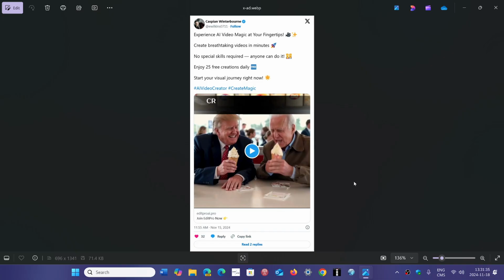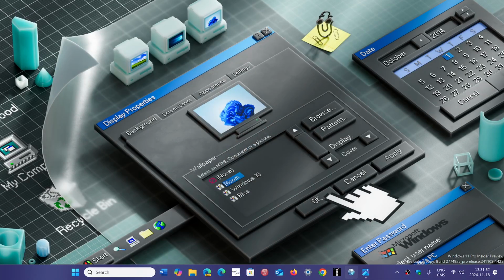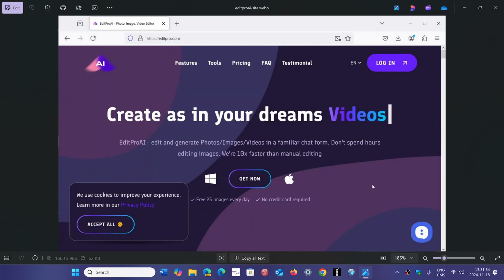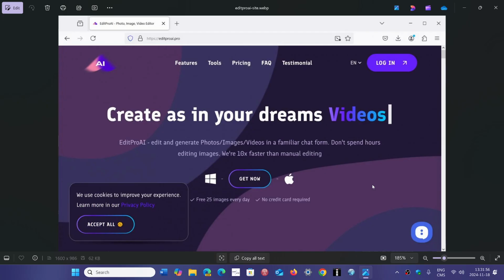BEWARE Fake AI Image tool installs malware on Mac and Windows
Be careful of what on see online, a lot of bad software that just want to install malware